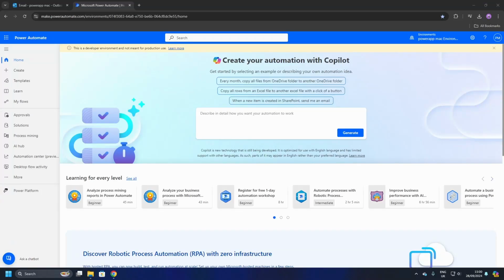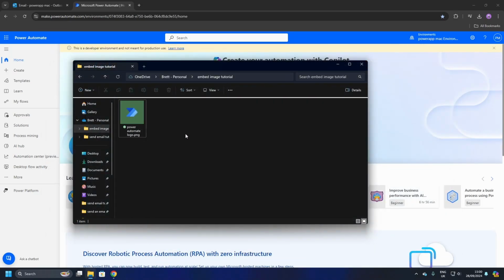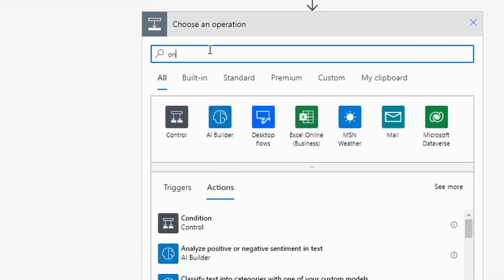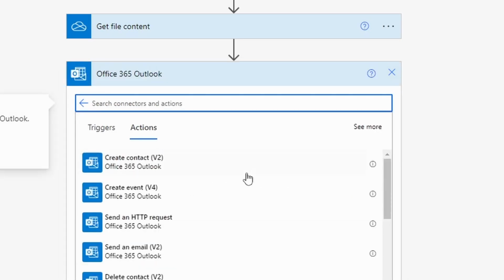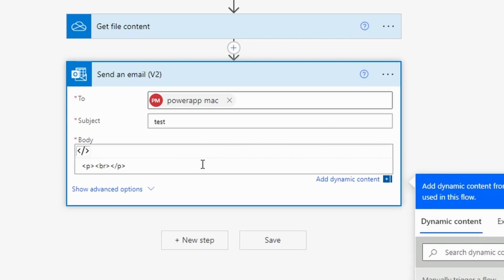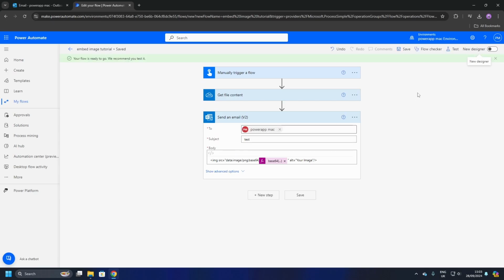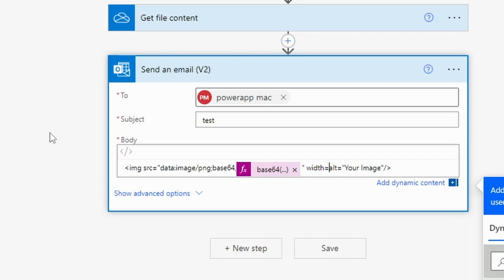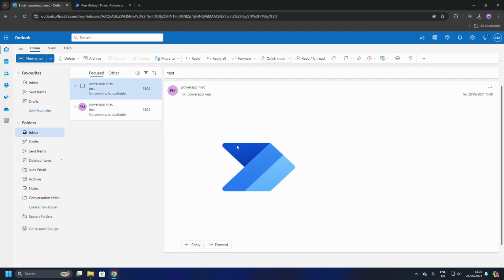Send an email with an image using power automate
Send an email with an image attached using power automate.

Paste this code (replace png with jpeg for jpeg)